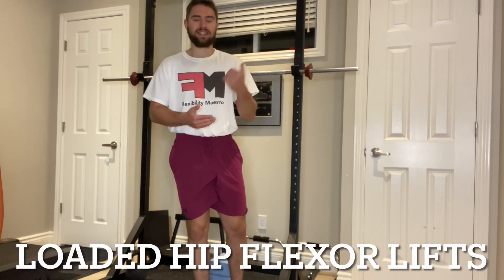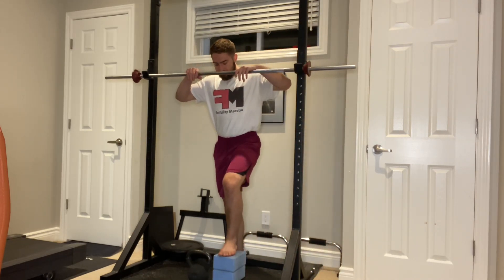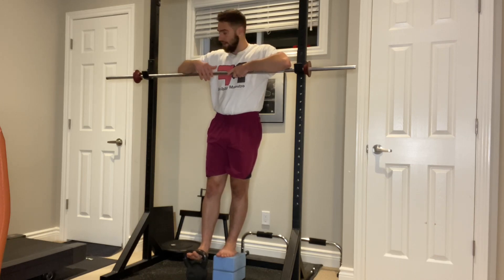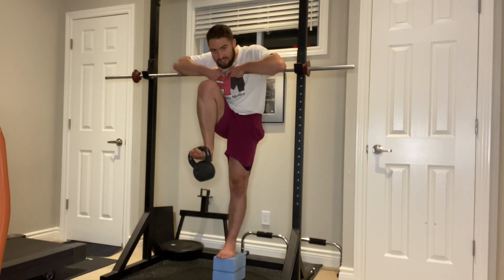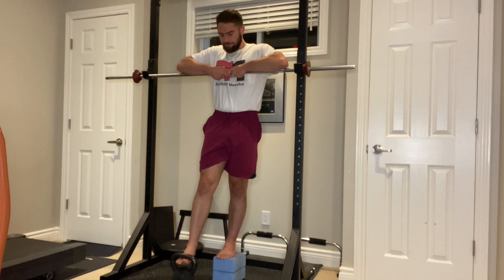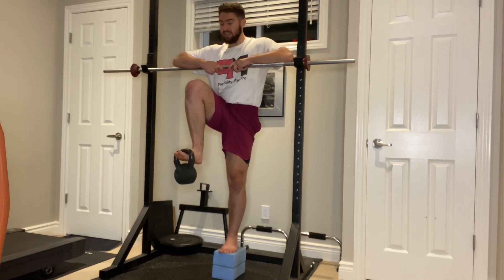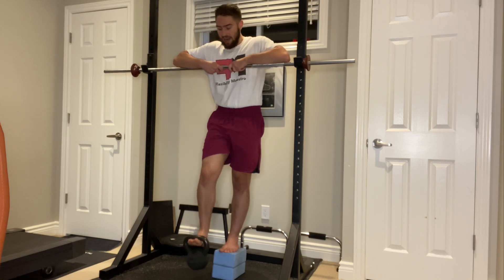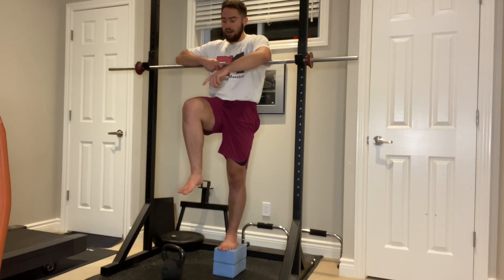Loaded Hip Flexor Lift Tutorial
Here are 2 general recommended prescriptions:

1. Hold your absolute end range for 3-5 sets of 20-30 second isometric holds each leg.

2. Perform 3-5 sets of 10 reps each leg, holding the end range for 3 seconds at the top of EVERY rep!

Start with an appropriate amount of weight for your level of ability, and progressively overload with more weight over time!